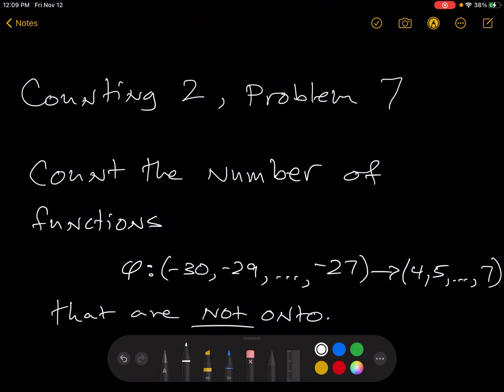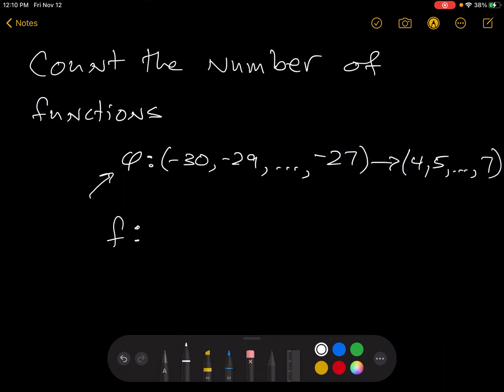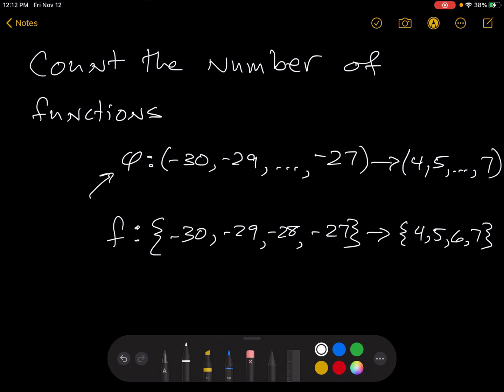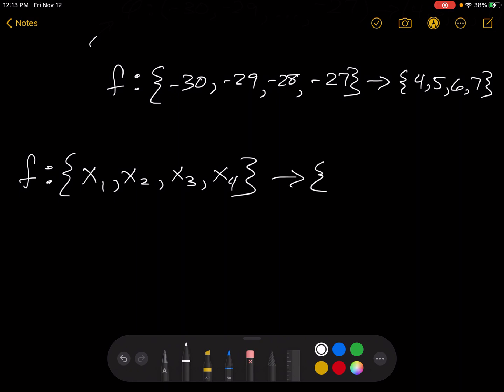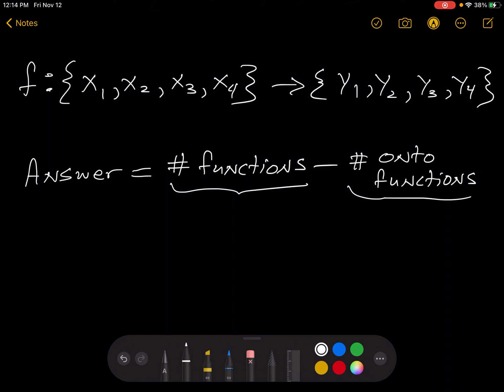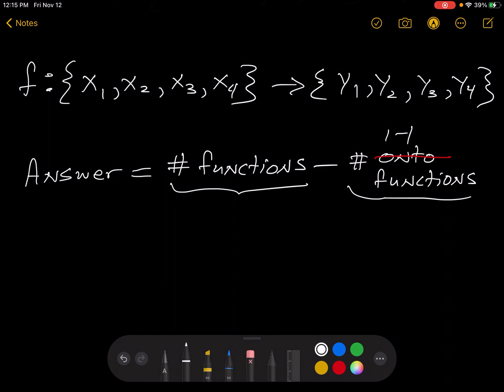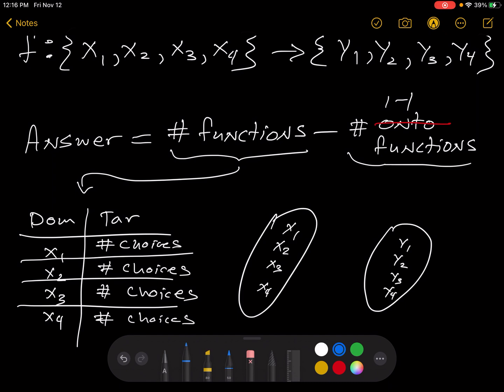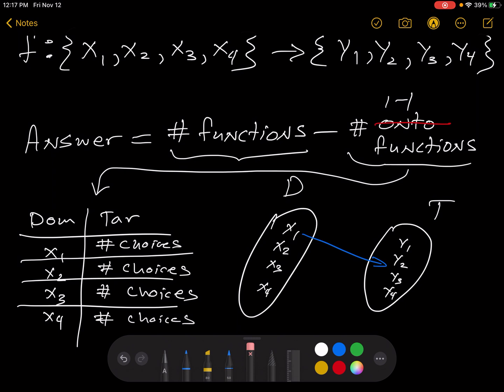Counting 2 Problem 7